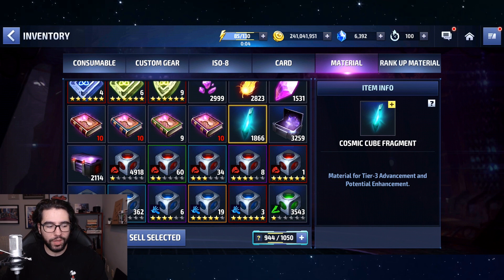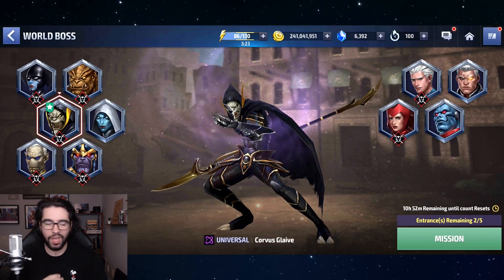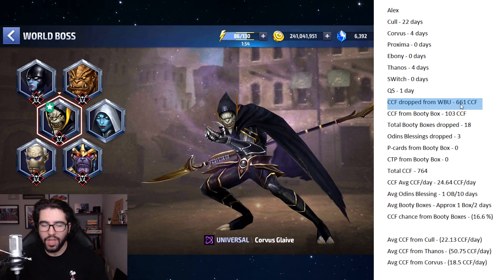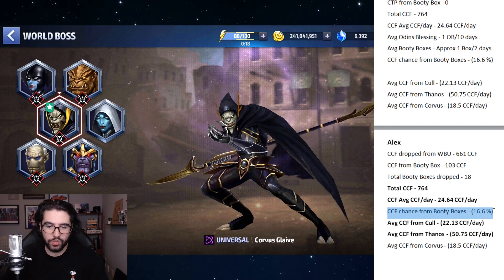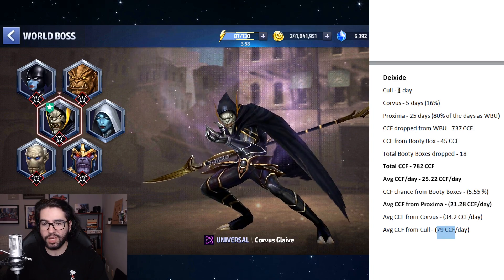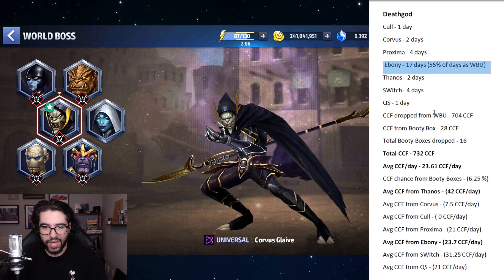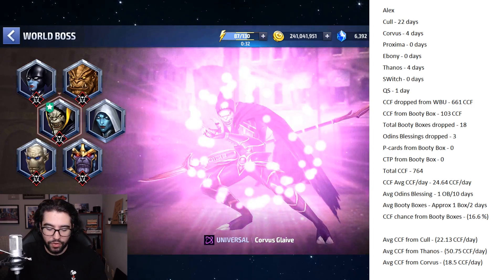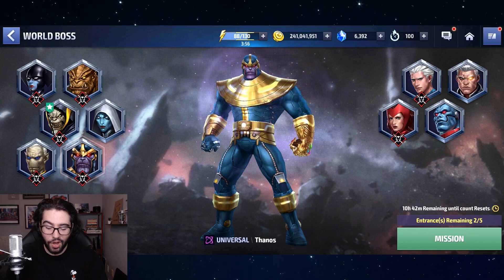Want More CCF? Play Higher Stages of WBU - Marvel Future Fight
5 Players Tracked Their CCF Drops for 31 Days Against Stage 39-50 WBU! What Are The Results? LOTS OF CCF